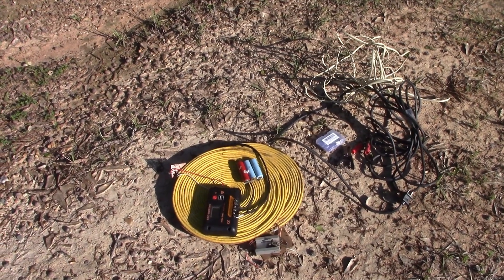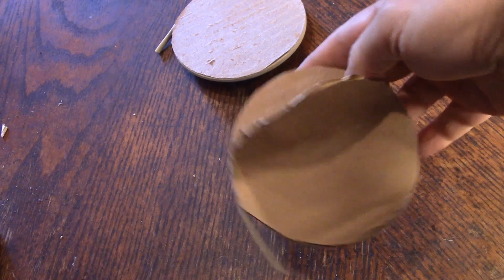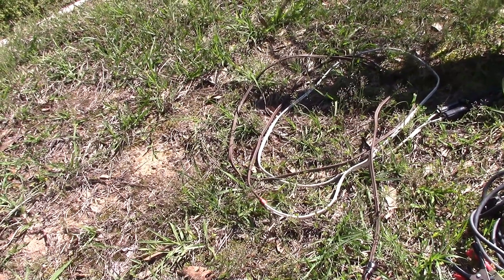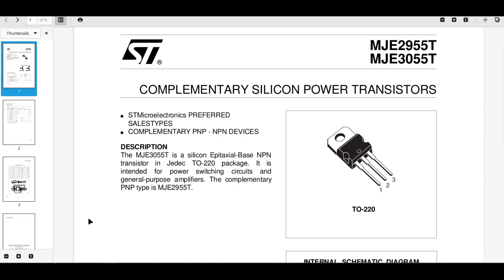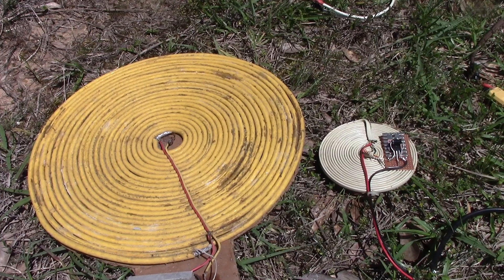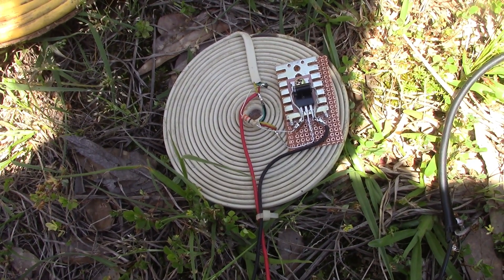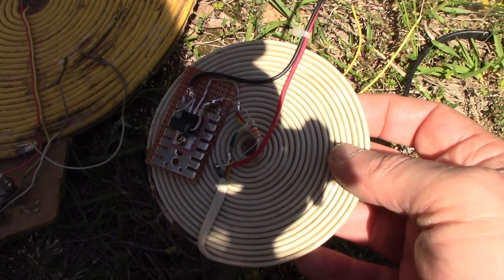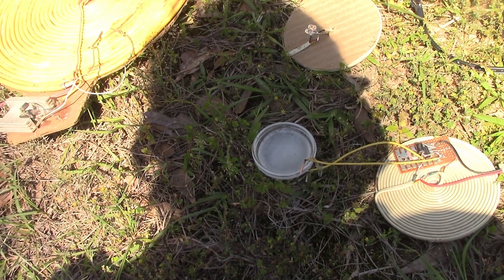Window Wireless Power Part 2 - Upgrades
Refining the working system. Reducing the coil sizes, fixing the 100W solar panel wires to be a standard connection, stopping the resistor from exploding!

In this video, several methods are employed to work towards a usable wireless energy transfer system for solar power.
Wireless electricity has always been a solution without a problem and this is one way to bring it into daily use at higher power than cellphone charging.

The overall idea, is to transmit power wirelessly, through a window instead of drilling holes in walls. Such a system could also be useful as a portable method, if renting a property from a Landlord or when staying at AirBnB's etc.
Power transfer can either be in full from an outside solar system, or split to enable power access points in individual rooms. Power could then be traditionally managed with a charge controller and batteries, or devices be directly powered from outside, via the pick-up point of any window. The receiving coil can be voltage regulated, to charge cellphones, run lights, run a fan, power anything that is normally DC powered.
Summary - Attach a transmitting coil to a window, receive power with another coil on the other side.

Potential fixes after this video's results, include using a MOSFET instead and limiting the supply current before the circuit to 2 Amps. I do have some Grafoil, which may be able to both limit the input current and be the transistor Base resistor.

I'd like to buy actual solar wire, fuses, components, to research and develop such ideas... safely!